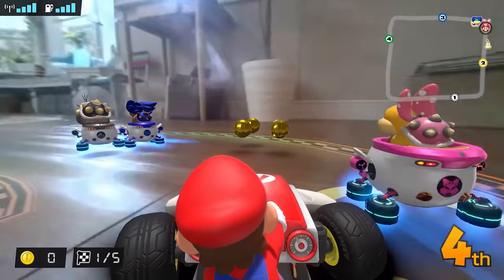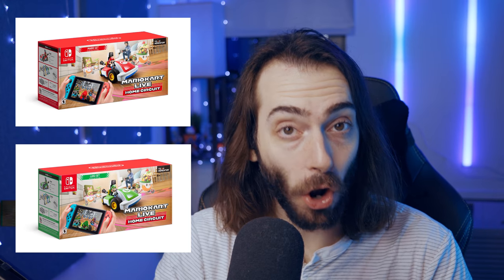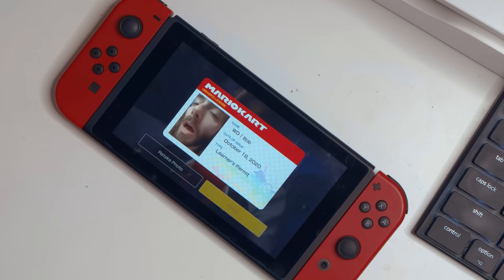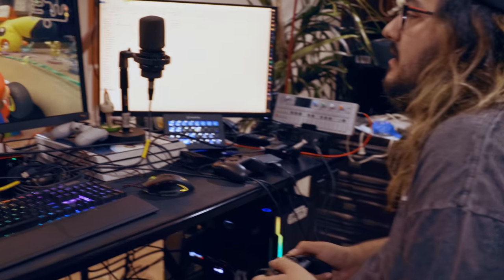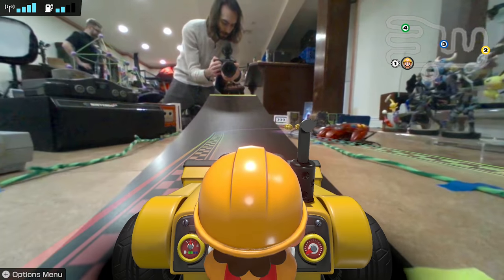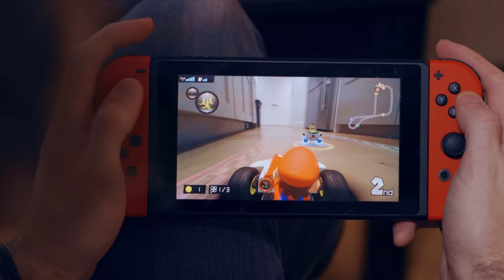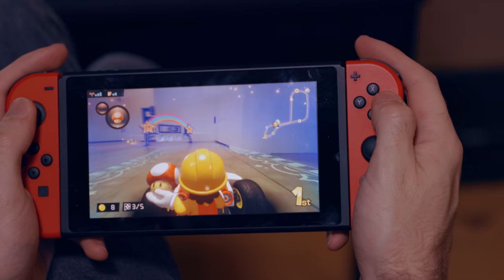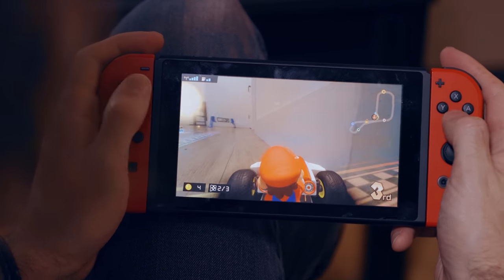Is Mario Kart Live worth $100?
Nintendo's newest toys-to-life game for the Nintendo Switch takes their classic Mario Kart franchise and puts a fantastic AR spin on it. But is it REALLY worth that hefty price point? if you can even track on down, that is...

Mark Kart Live (Mario)
Mario Kart Live (Luigi)